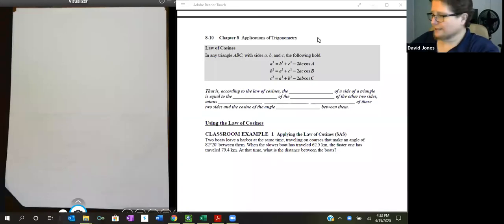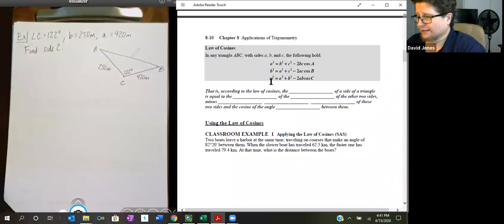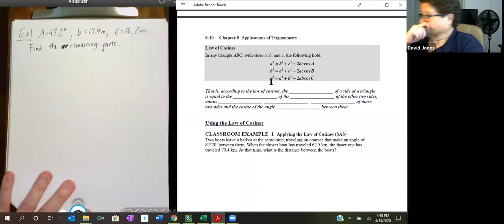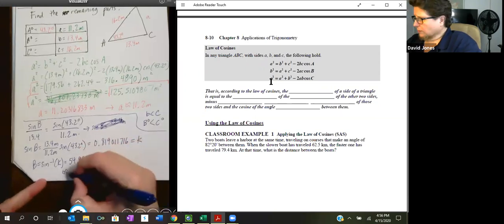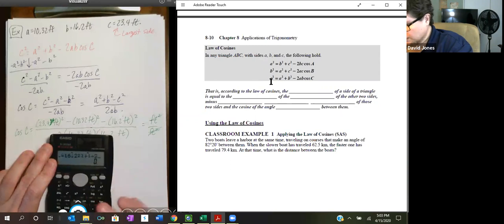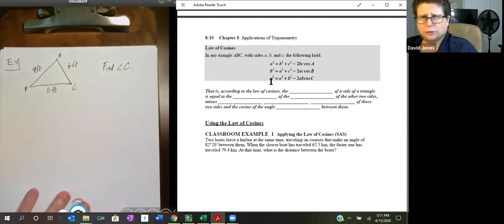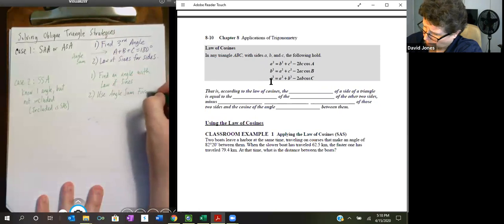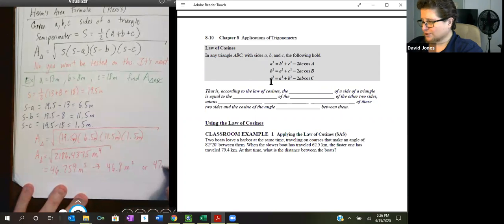M154 Trigonometry 8.2 Law of Cosines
Continuing our study of oblique triangles, we look at the cases of Side-Angle-Side (SAS) and Side-Side-Side (SSS).  Each of these triangles is solved by using the Law of Cosines and then Law of Sines.  With Law of Sines done in 8.1, this section focuses on the Law of Cosines.